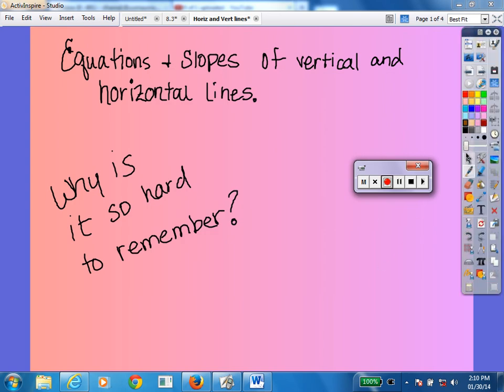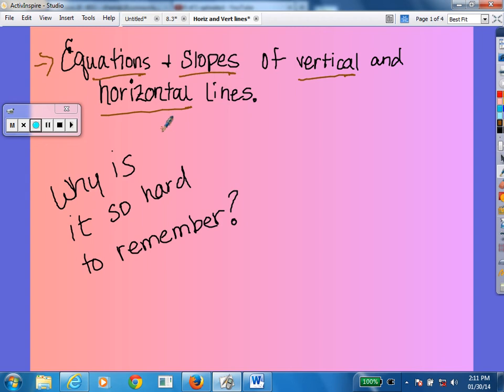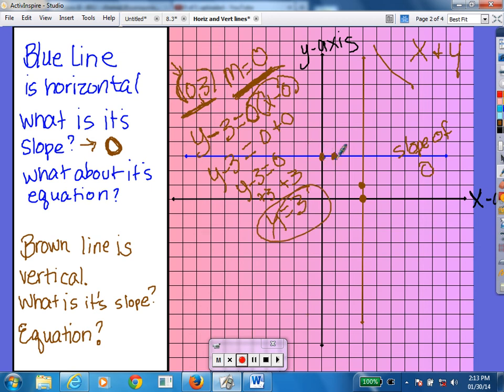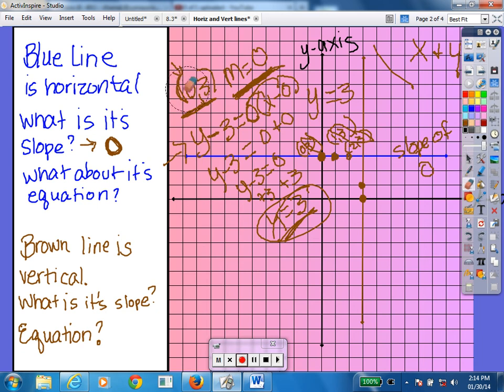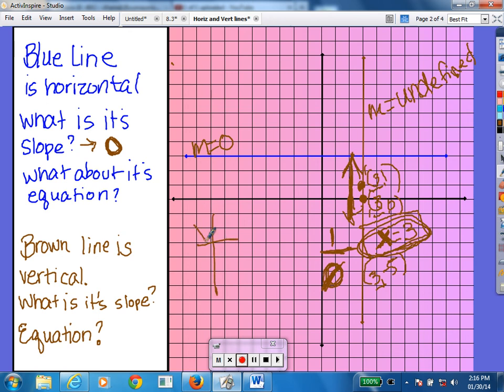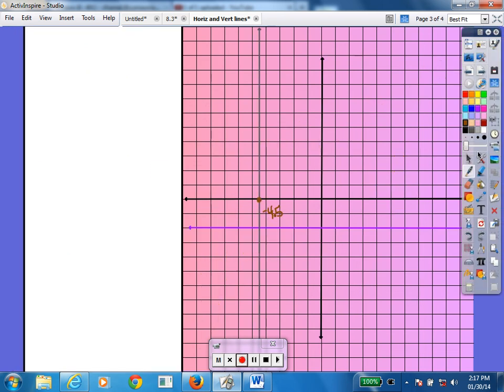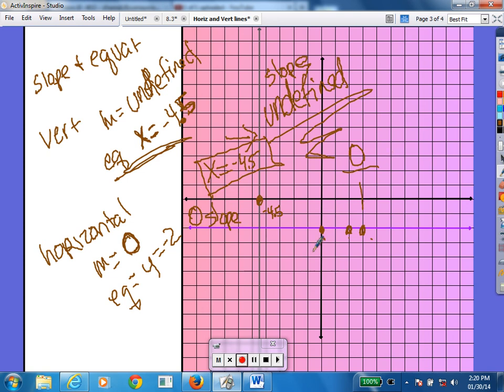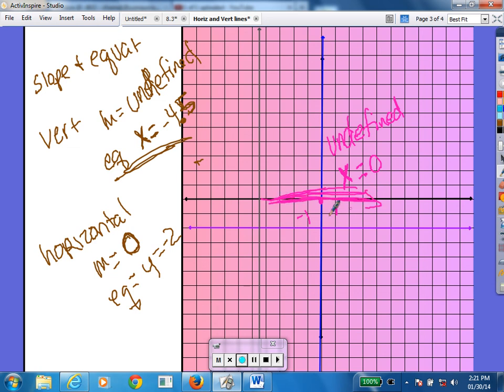Frame Additional Math Linear Equations #2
Notes for a flipped classroom